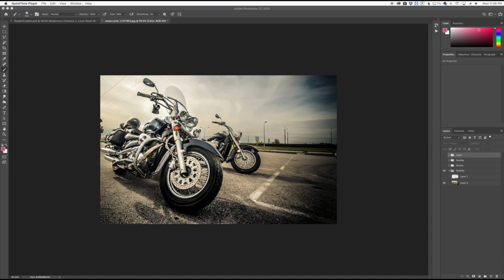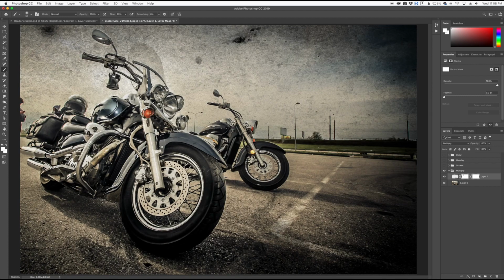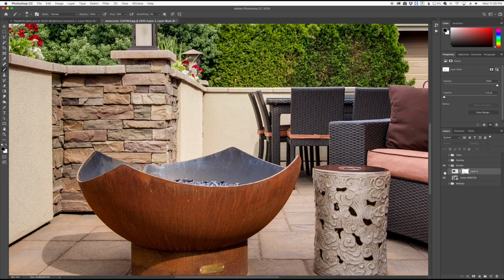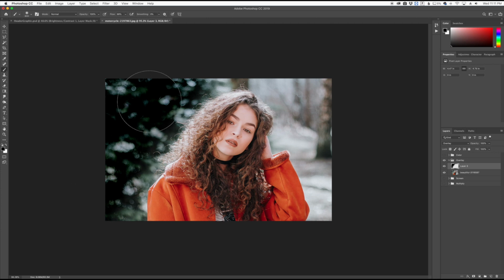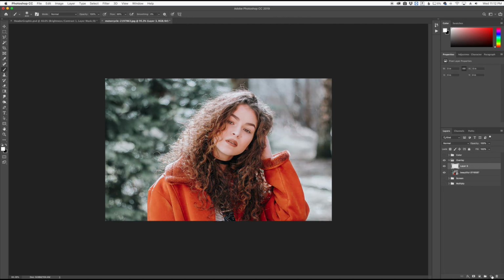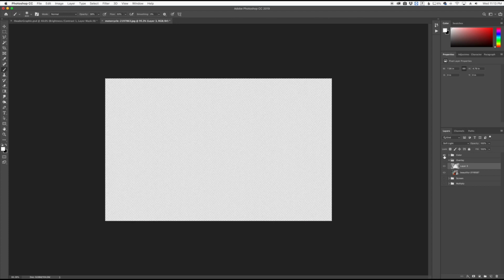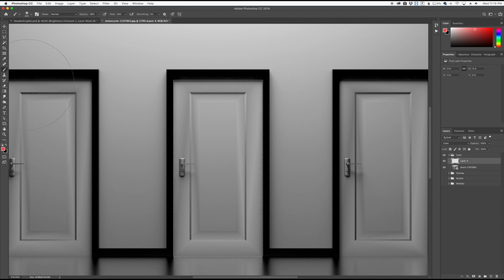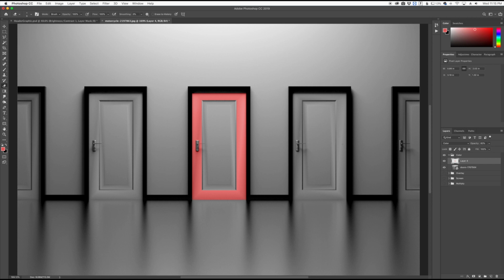4 Of the Most Useful Blending Modes in Photoshop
In this tutorial, we cover some of the most useful blending modes in Photoshop and how you can use them. By mastering these layer blending modes you're halfway through the process of acing Adobe Photoshop tools.